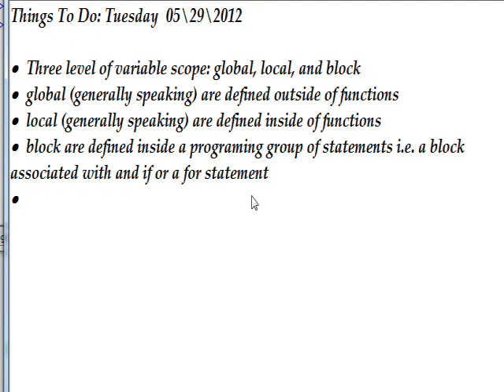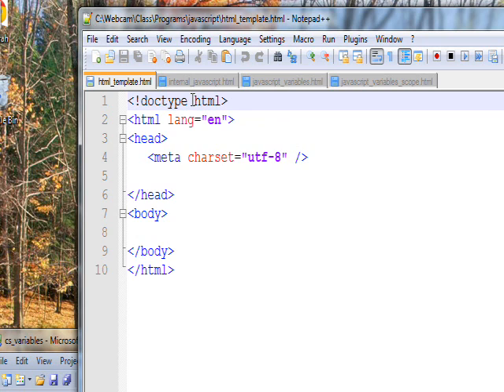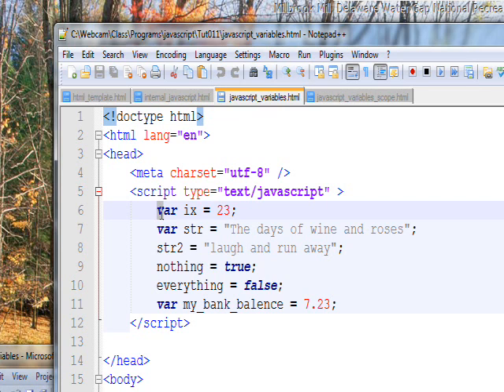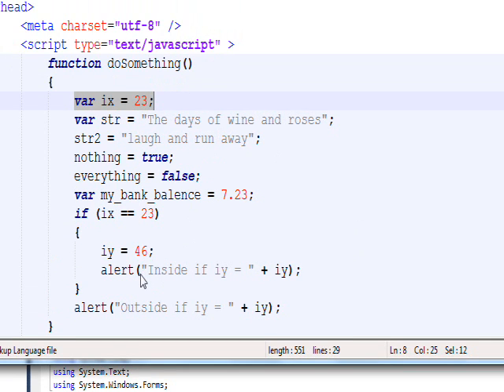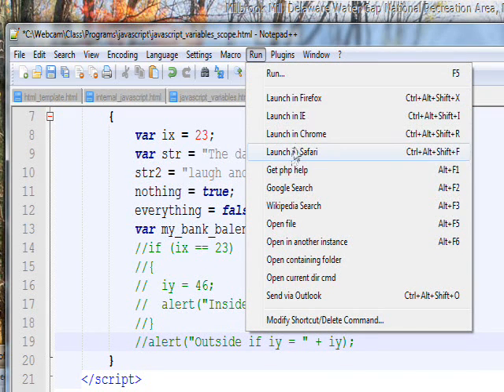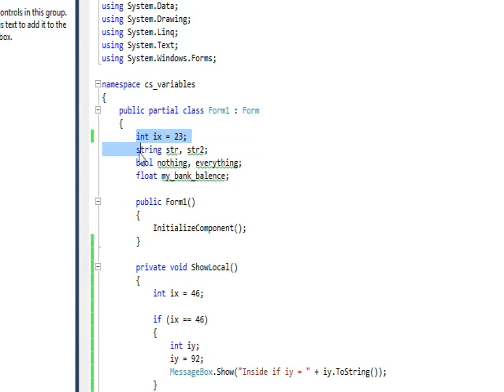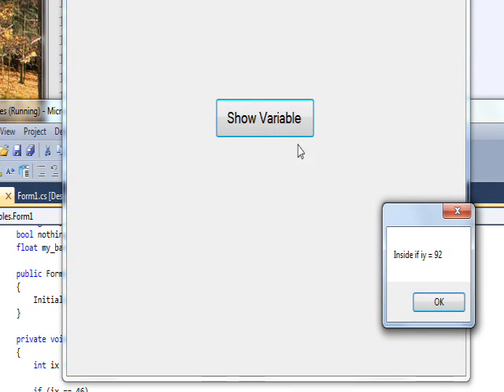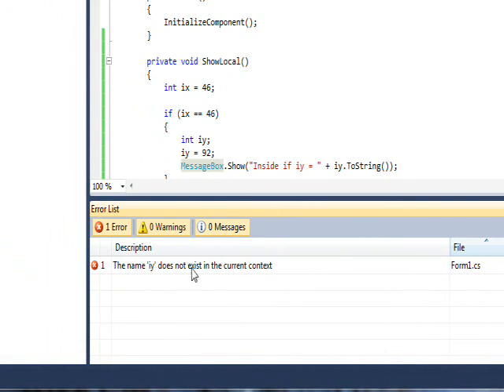C# Edge 12 - C# vs Javascript variable scope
has all my video tutorials with source code in an organized cyber-library. In this tutorial I describe differences and similarities between Javascript and C# scope of variables. Global, Local, and Block variable scope are defined.